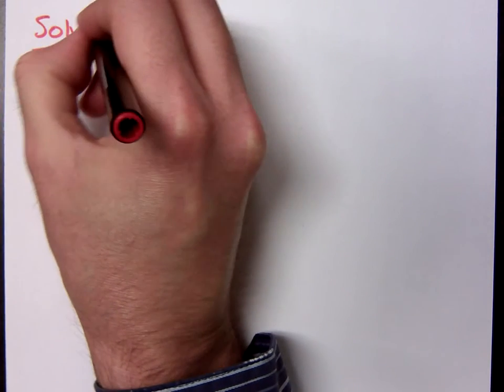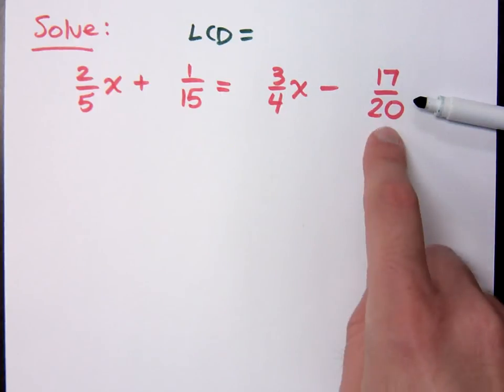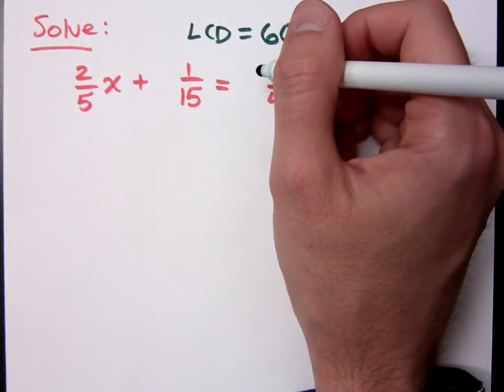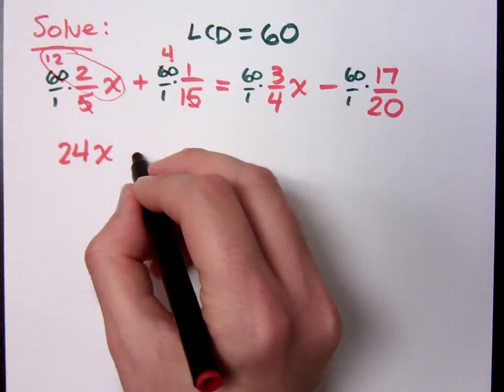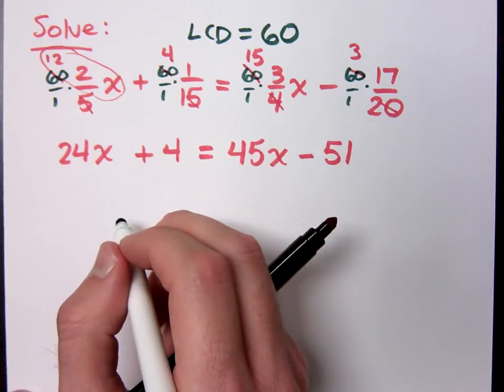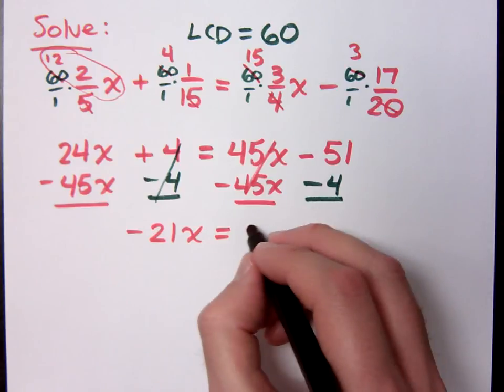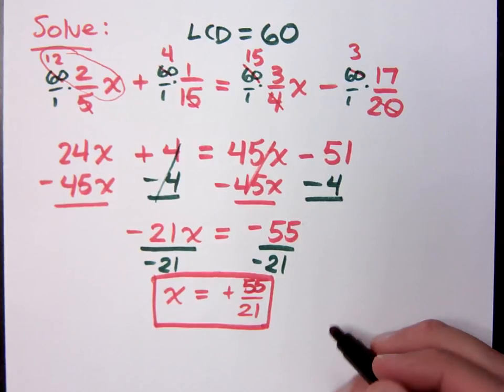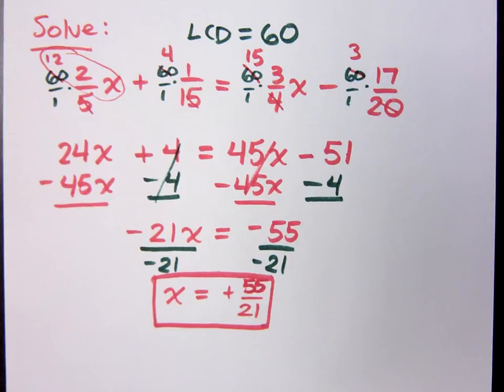Beginning Algebra - Part 17 (Solving Linear Equations by Clearing Fractions)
Solve:
2/5 x + 1/15 = 3/4 x - 17/20